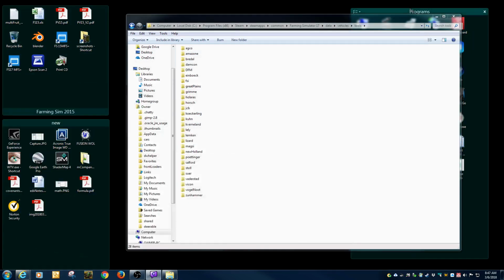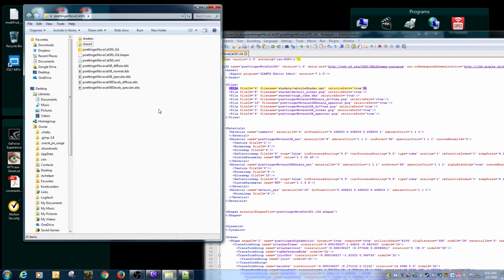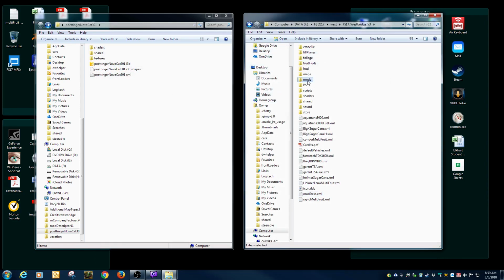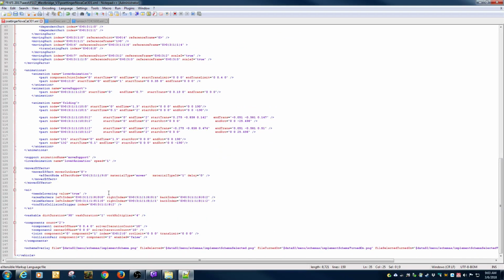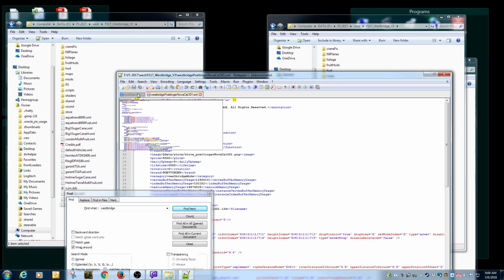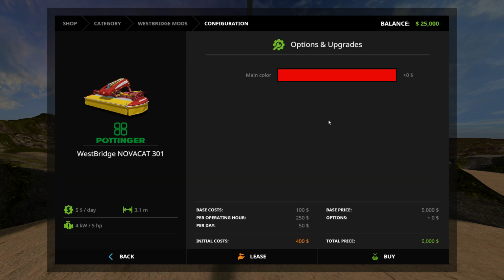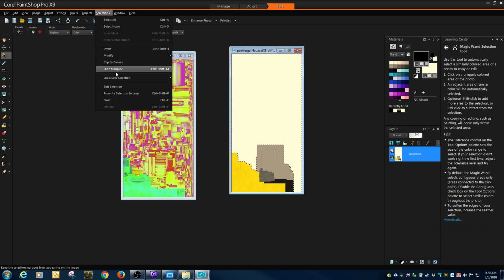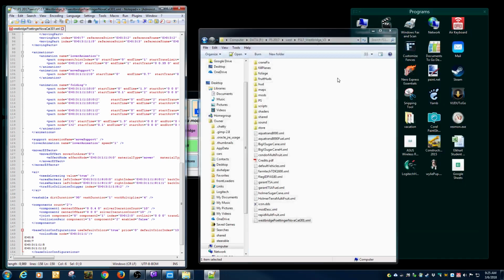Adding your mod directly in to the map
This is how you add a mod directly in to your map so that a needed mod does not have to be downloaded separately.  Please if you are going to make your map public, do not do this with a mod unless it is yours.